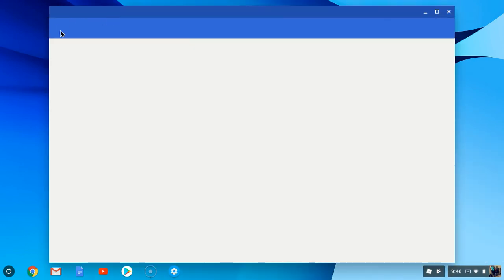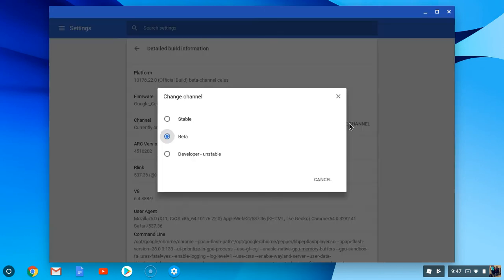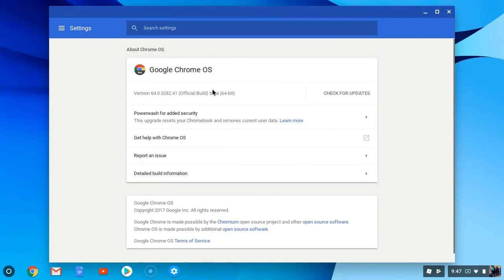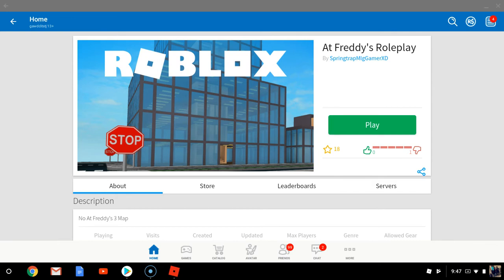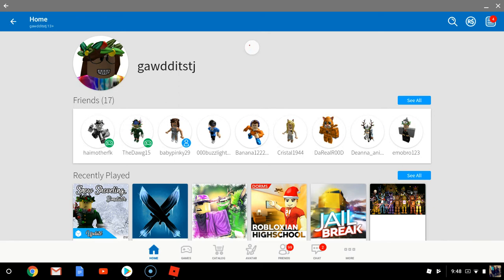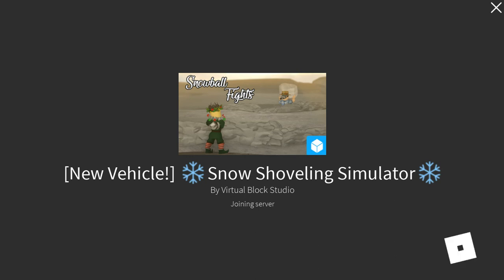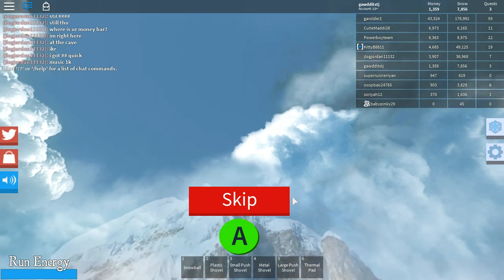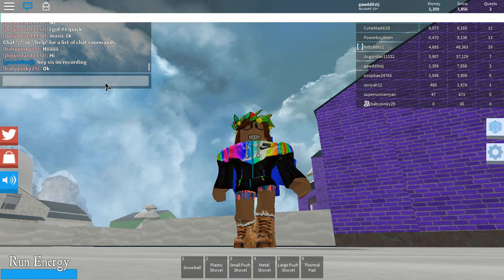How to play ROBLOX on chromebook